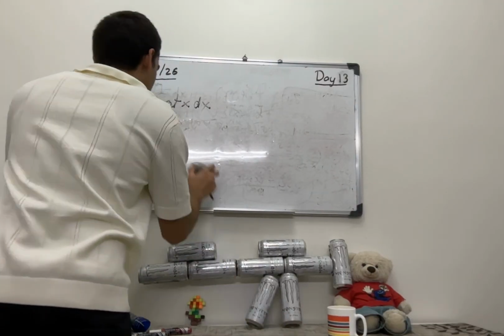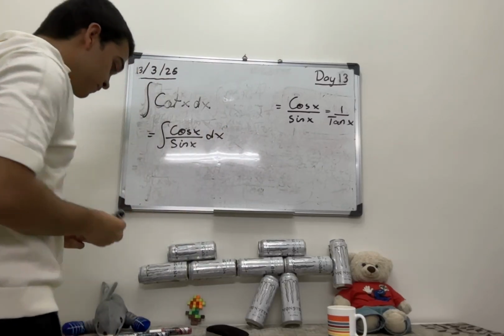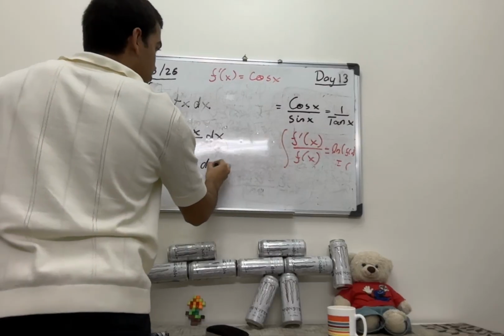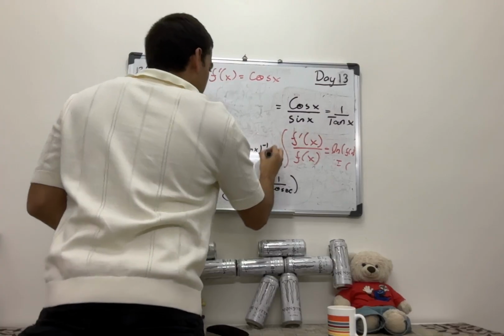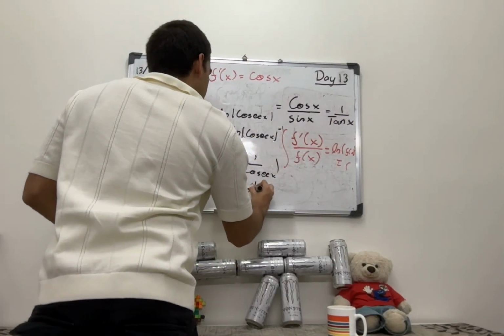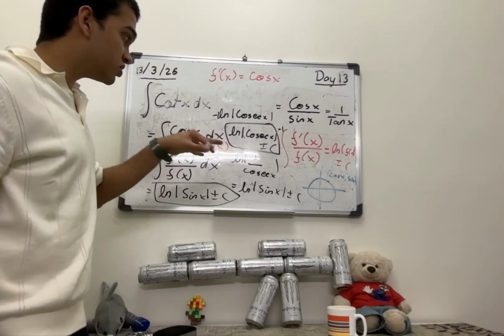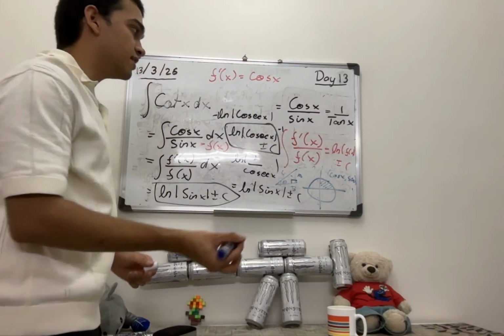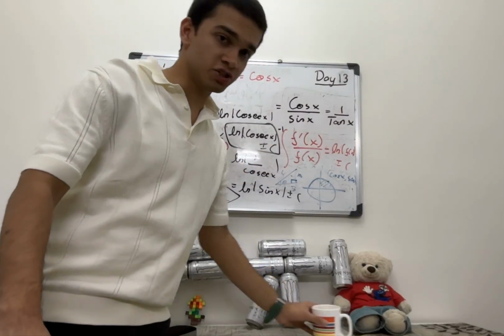Day 13 - Integrating for 1000 days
Aaryan nair i tried explaining trig and integral differentiation but i dont have enough whiteboard space so inshallah i can do it tommorow with a bigger whiteboards